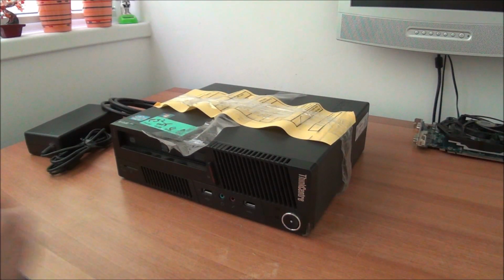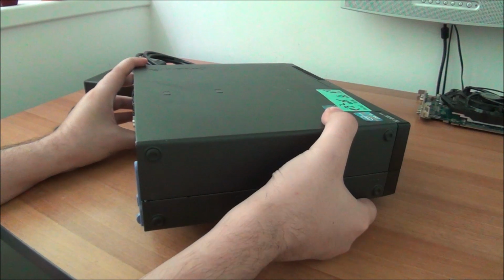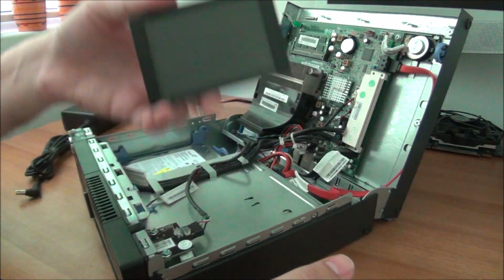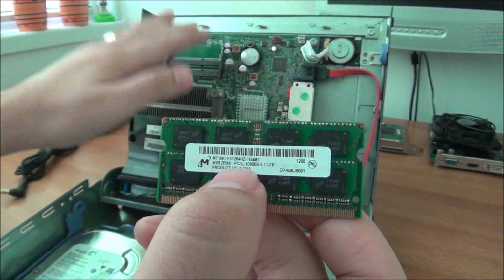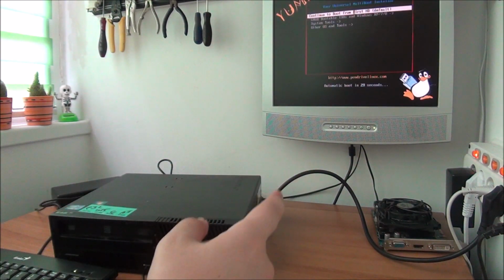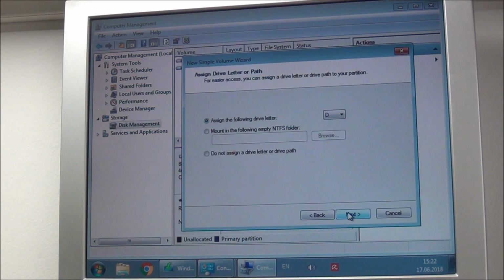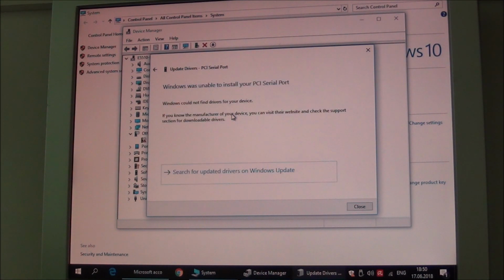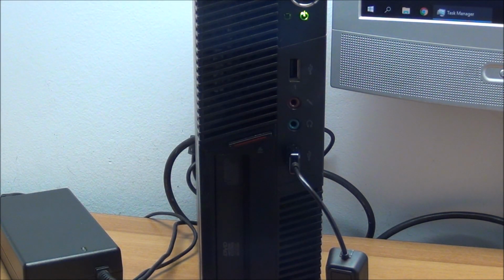How to upgrade a Lenovo Thinkcentre M91p USFF plus Windows 10 update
Really nice and compact computer.